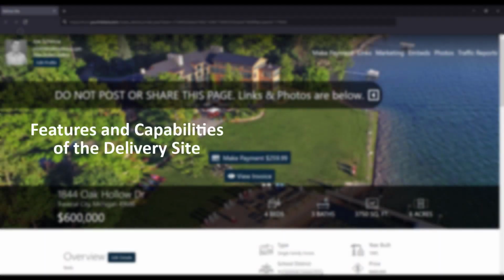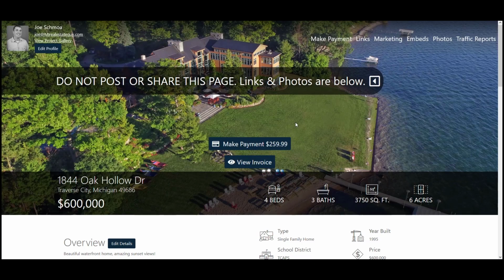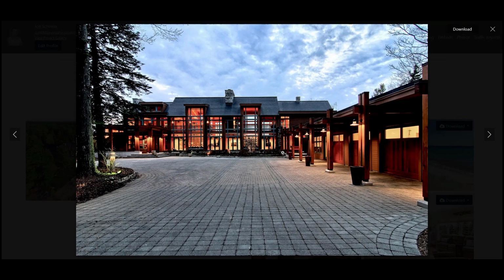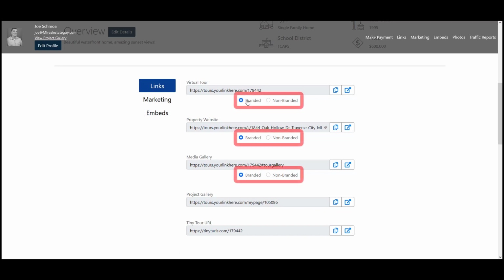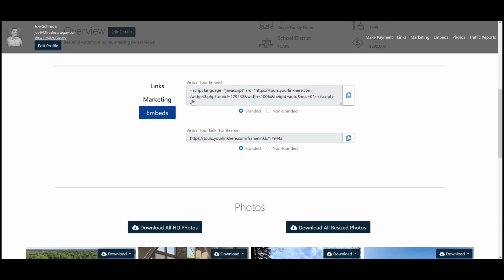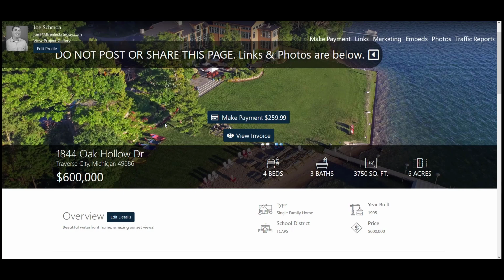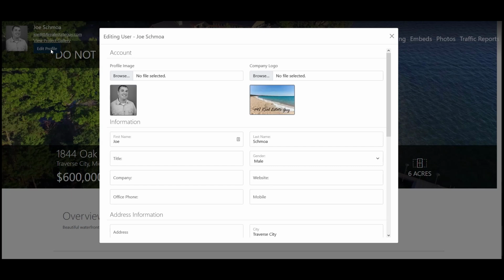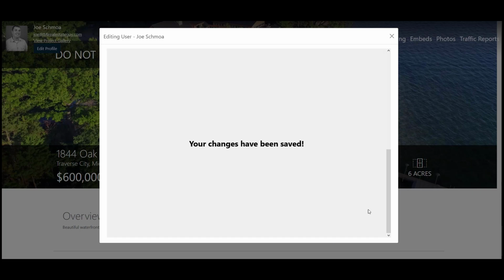Delivery Site Tutorial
Learn all about our new Delivery site here...super user friendly.